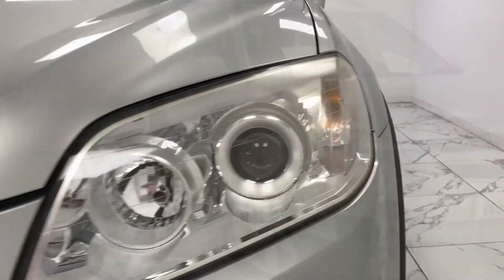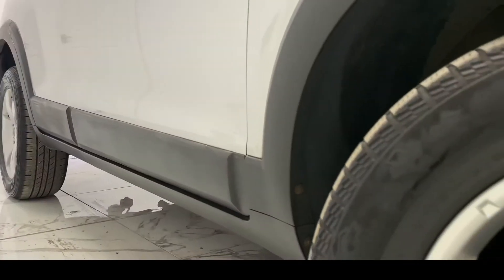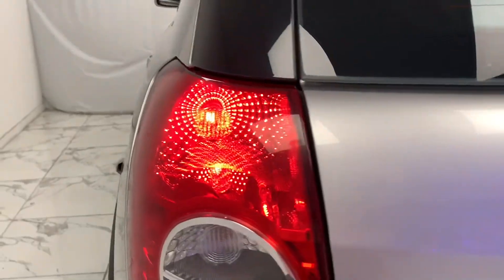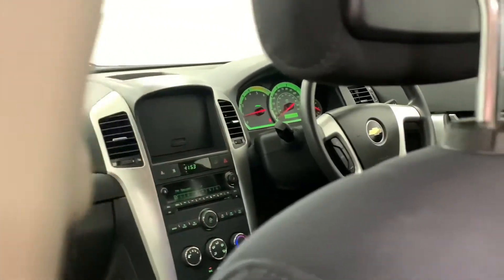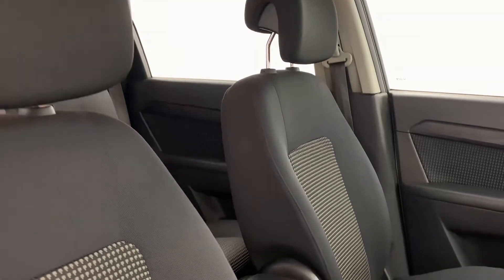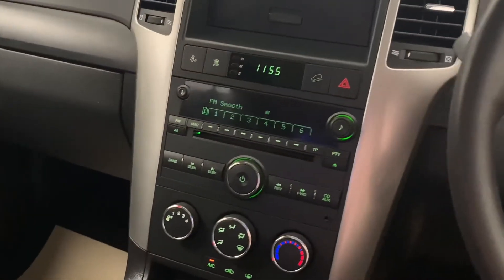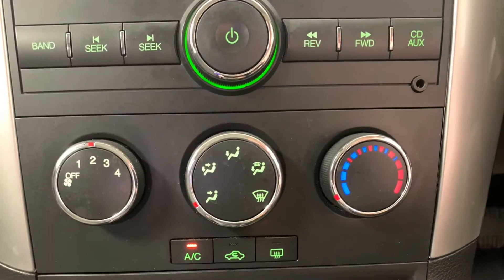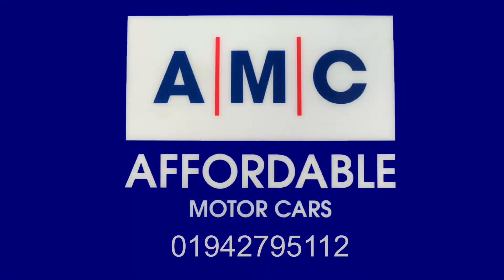Chevrolet Captiva 2.0 VCDI LS walkthrough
At AMC, we have a beautifully crafted Chevrolet Captiva 2.0 VCDi, known for being a major player in the American car industry, it owes to its more practical approach compared to other 4x4’s of similar stature with it’s larger than life traits. With a 148bhp engine it can reach a top speed of 114mph, and has a fuel consumption of 45+mpg.  Its metallic silver paint and Tinted Glass provides a sophisticated tone and is accentuated with Silver 16” alloy wheels and Roof rails. Internally this car expands on older models allowing for up to 1577litres of boot space by adjusting the extra 2 rear seats, making it perfect for multi-purpose use. This seven seater has a great degree of features allowing for easier accessibility, including an Armrest, Electric Windows (Front/Rear), Speakers, Adjustable Steering Column/Wheel, Split Rear Seats and also Seats with Lumbar Support and Height adjustment, In Car Entertainment (Radio/CD/MP3), Cup Holder, Air-Conditioning, Steering Wheel Mounted Controls (Audio) and many more! When you come to buy this car it’ll come with a 12 month MOT, a FREE 3 month RAC warranty and a full PDI service to ensure your new car is prepped to the highest standard so you can drive away with a smile on your face. We also offer nationwide delivery on not only this vehicle but at all the cars we sell here at AMC. Thank you for reading we hope to hear from you soon!